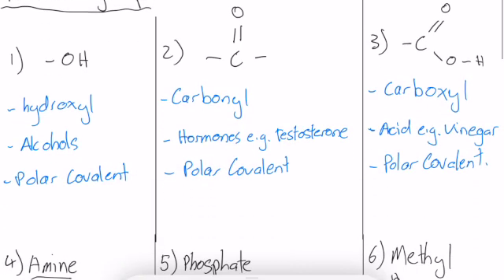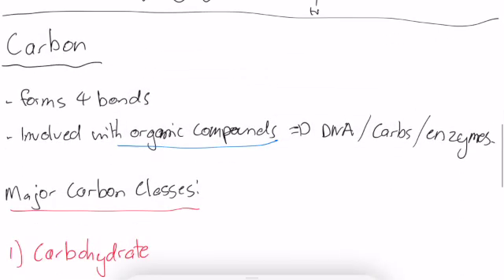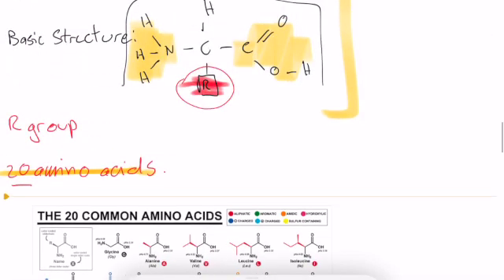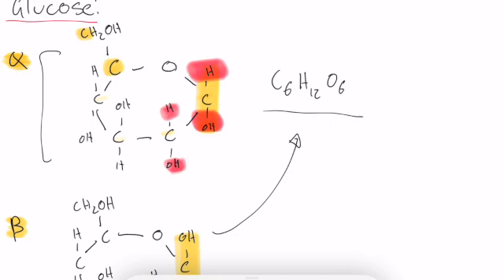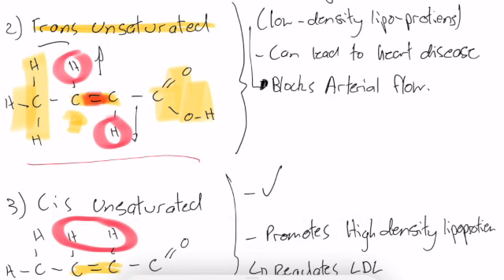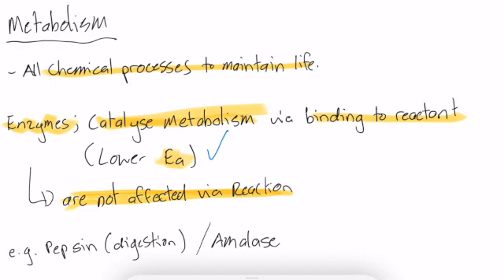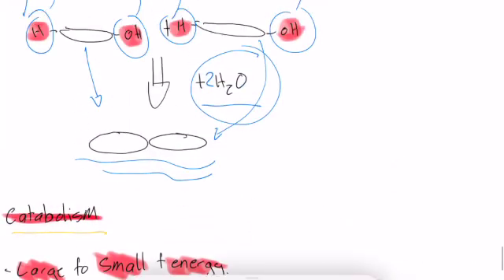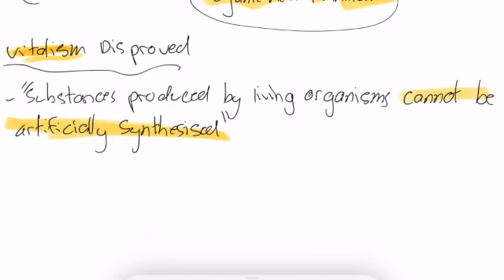2.1 IB Biology